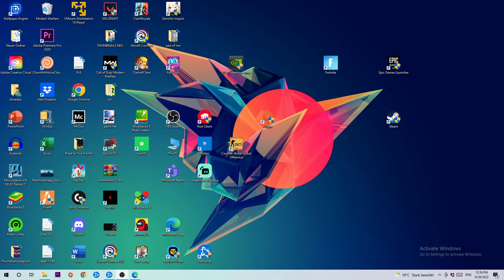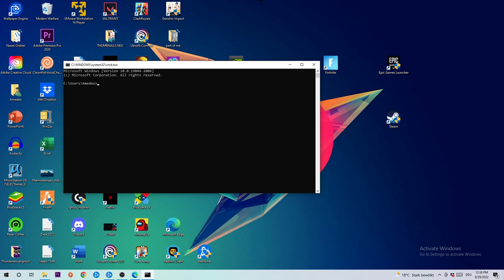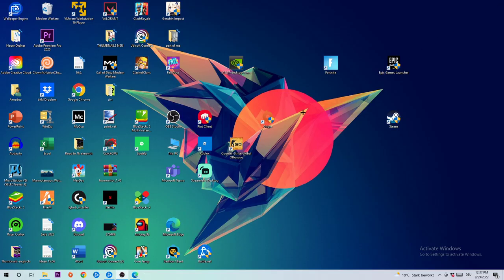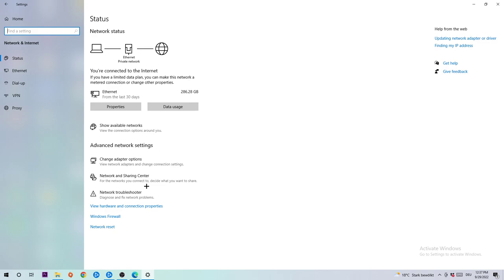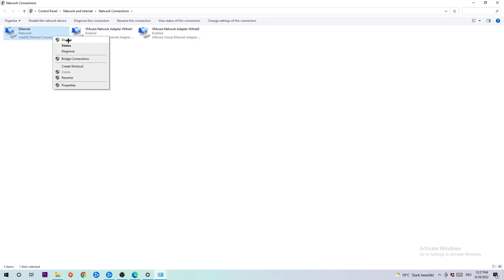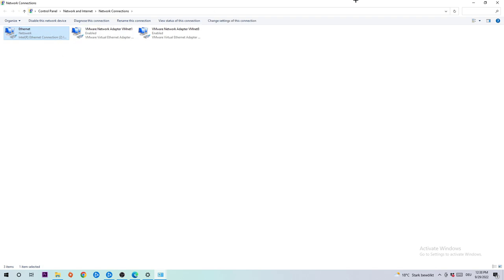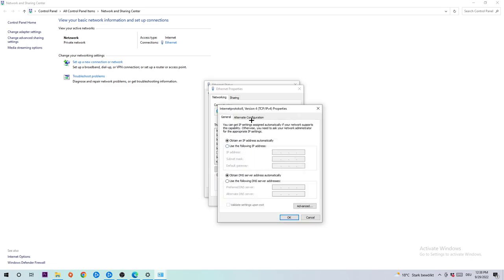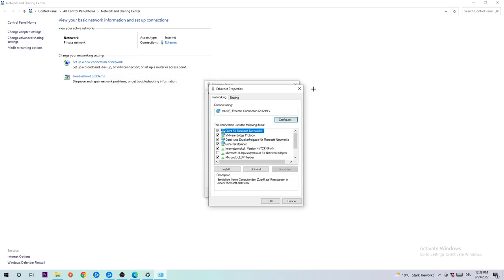Battle.net - How to Fix Connection/Server Issues | Complete TUTORIAL 2022